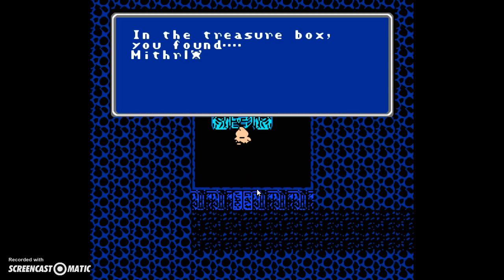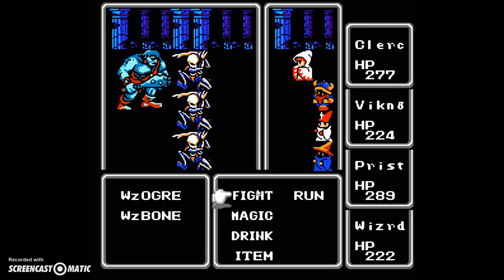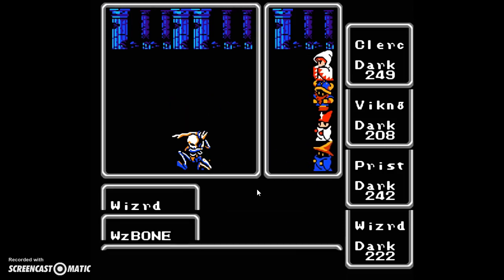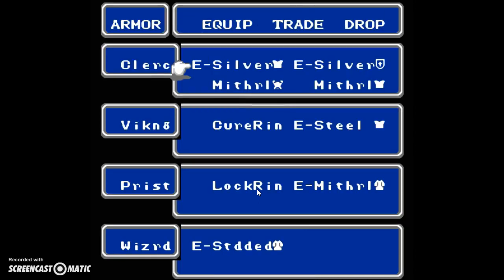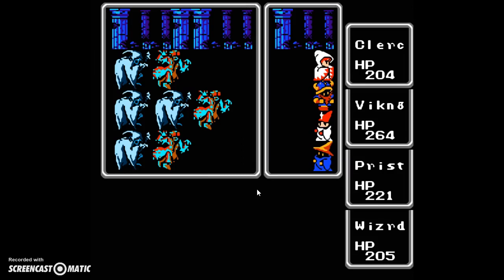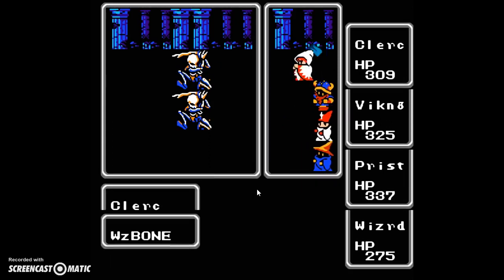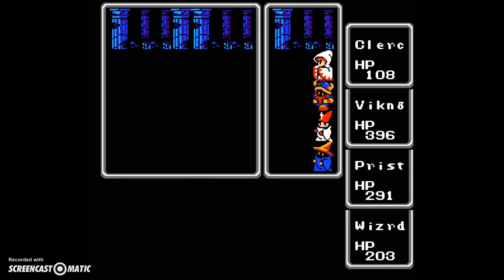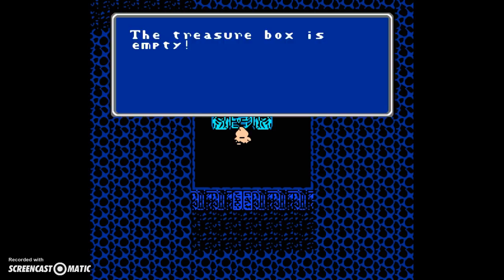Final Fantasy Ultra walkthrough and commentary, part 17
OnOurLastLife
And his Final Fantasy Ultra playthrough:

Playing my own hack, I show you the changes I've made and how to beat the game.

This hack is heavily based on PinkPuff's 'Final Fantasy Negative One'.

The game is not 100% done, but very close to being finished. I shall add it to Romhacking.net then.